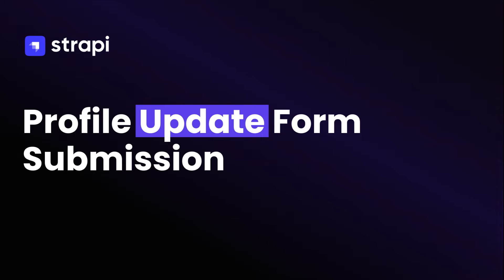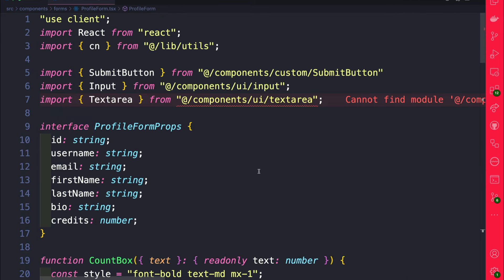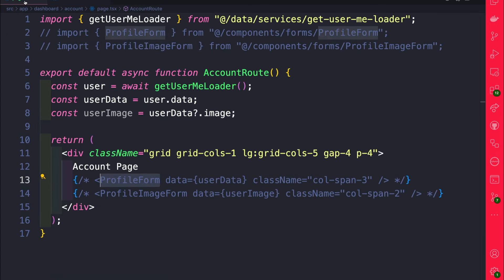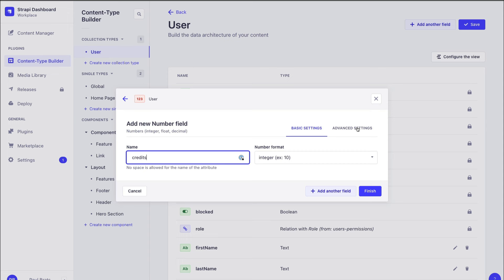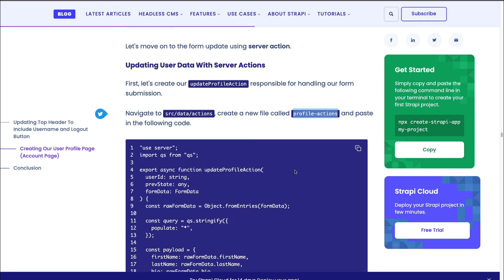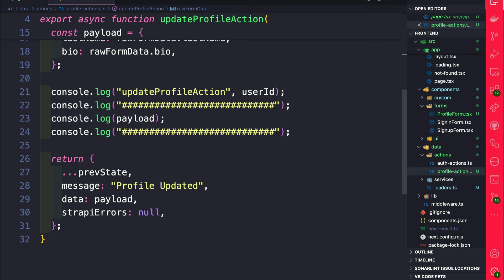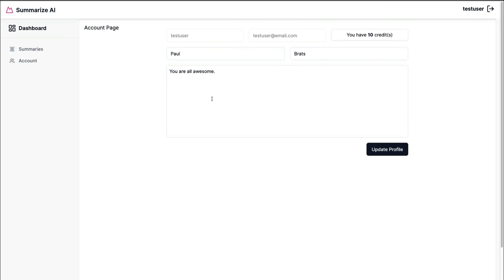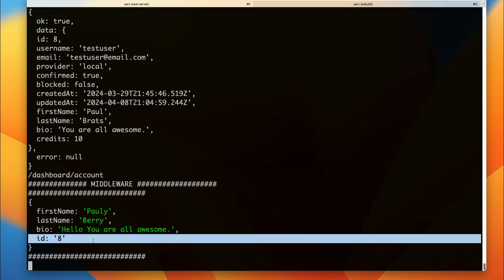Update User Profile with Next.js and Server Actions – Part 5.2 Epic Next.js Tutorial for Beginners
🚀 Learn how to update users profile Next.js & server actions.  [ UPDATED TO STRAPI 5 ]

Welcome back, wonderful people! In this React tutorial, we will continue building our account page.

In this video we will focus on learning how update our users profile using form submission with server actions.

We cover everything from setting up the initial profile form in our React application to handling form submissions and updating user data in Strapi using forms and server actions.

Key Topics

- Learn how to create a user profile page in a Next.js application.
- Understand how to use Strapi as a backend to manage user data.
- Discover how to handle form submissions and update user data securely.
- Gain insights into setting up Strapi permissions to secure user data updates.
- Using bind in Next.js to pass additional attributes to server actions

Don't forget to check the complimentary blog post linked above for all the code snippets you'll need.